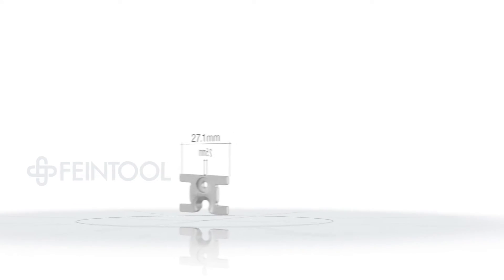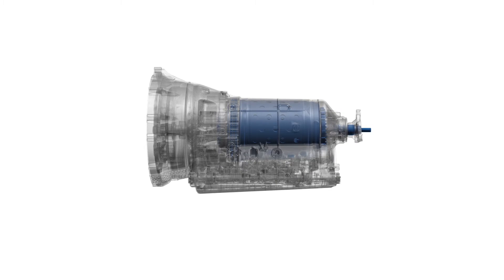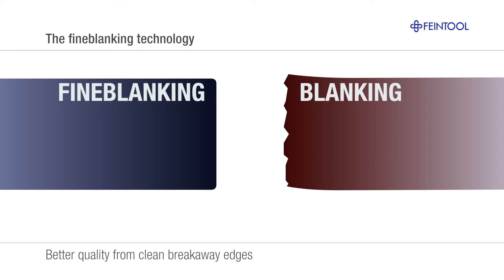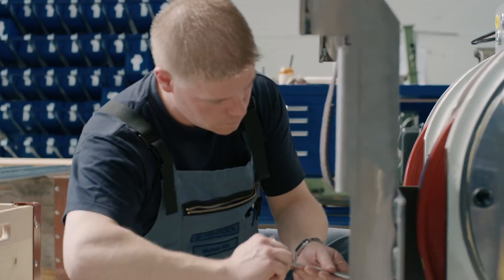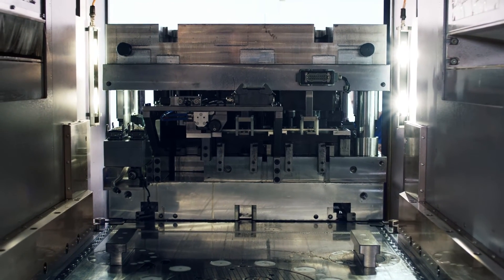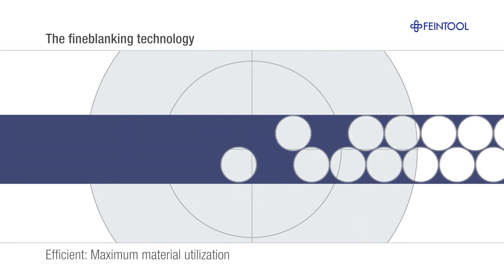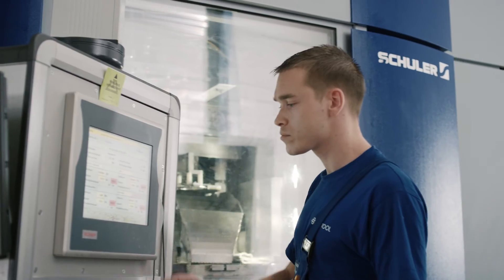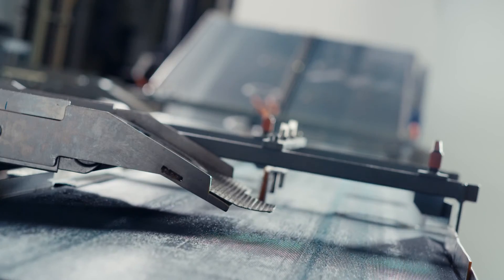Expanding horizons with fineblanking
Producing complex ready-to-install metal parts in a single operation? Fineblanking makes it possible. A technology enhanced and perfected by Feintool. The group specializes in the development of fineblanking systems and the high-volume manufacturing of fineblanking and forming components, notably for the automotive industry. Discover the advantages of fineblanking with regard to other processes such as conventional blanking or forging.